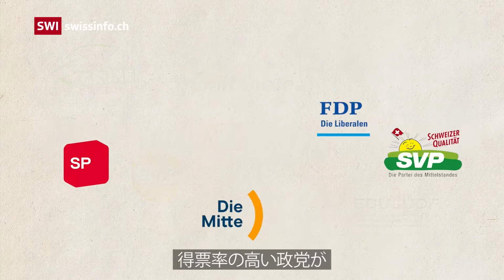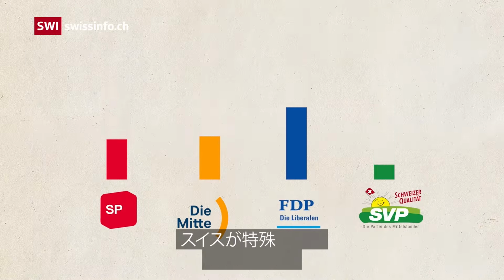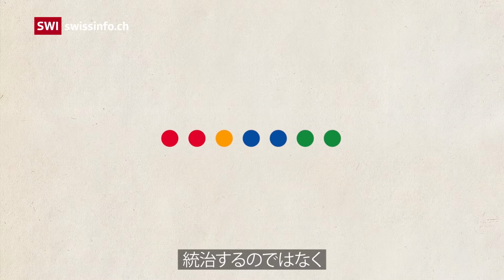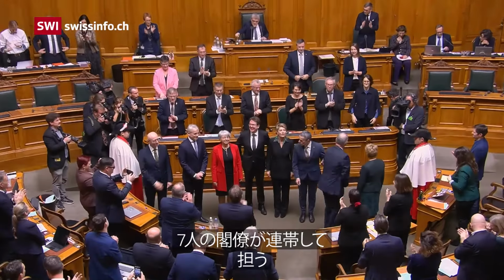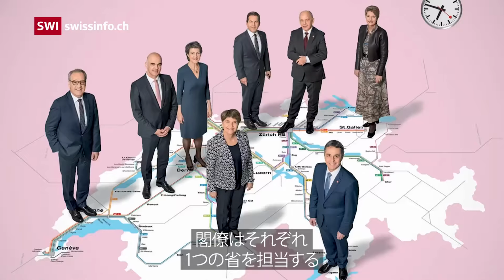【驚き】「政治家に任せっきり」にしないスイスの直接民主主義とは？国民が政策を決める国の仕組みを徹底解説！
スイスはなぜ「直接民主主義の国」と呼ばれるのでしょうか？スイスでは、国民が法律や憲法の改正に直接関与する「直接民主制」が発展しています。この記事では、スイスの直接民主主義の特徴や、国民投票、イニシアティブ、レファレンダムなどの制度について詳しく解説します。

直接民主制とは何か？なぜスイスはこの制度を成功させたのか？世界の民主主義に与える影響とは？
国民自らが重要な法律や政策を決める仕組み、それが「直接民主主義」です。
本動画では、スイスにおける国民投票やイニシアチブ制度、直接請求権など、日本とは異なる政治参加の形を詳しく解説します！

📝 本動画のポイント

直接民主主義とは何か
スイスでの国民投票の仕組み
日本の政治との比較
直接民主制が持つメリット・デメリット

✨政治に興味がある方、海外の民主主義に学びたい方必見！

🔔 通知オンで最新動画をチェック！

SWI swissinfo.chはスイス公共放送協会(SBC)の国際部で、スイスに関する報道を独立した立場で行い、国際的な出来事についてスイスの視点を提供することを役割としています。

記事、インタビュー、ビデオについてはswissinfo.chをご覧いただくか、YouTubeチャンネルをご購読ください。